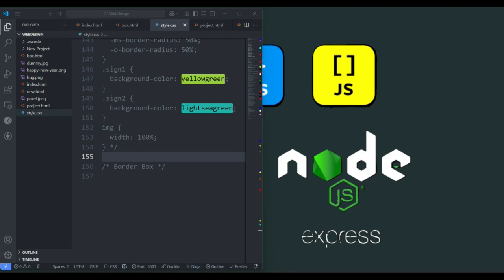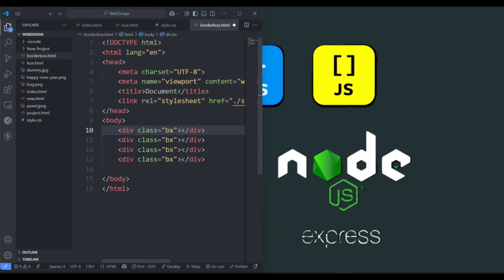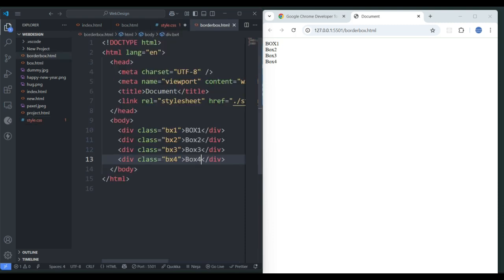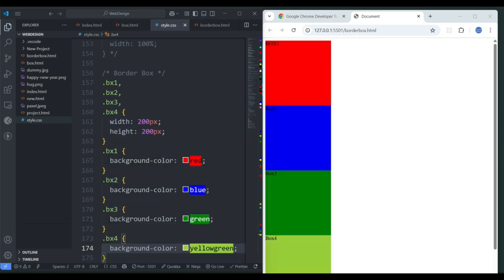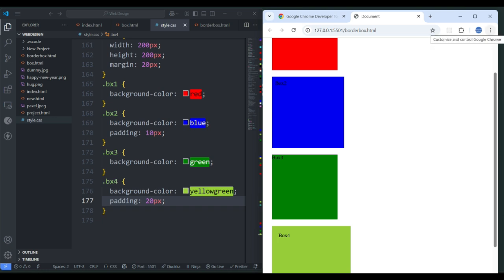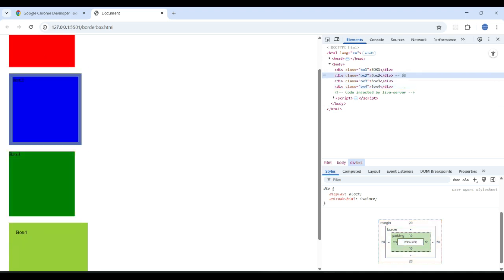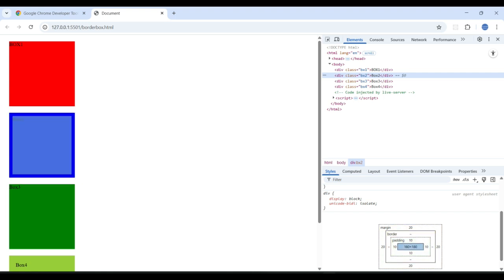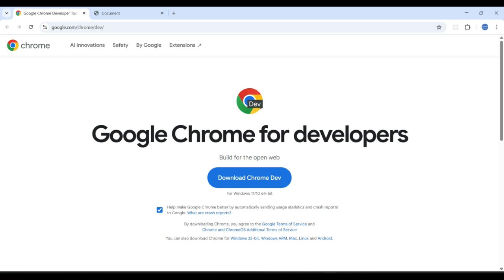Web Design beginner course with HTML5, CSS3 and JavaScript : Lesson-14. Box Model : border-box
This is a web design beginner course .This is the extended box model lesson. In this lesson, explained how to use box-sizing properly in css using box-sizing : border-box to keep the box size within the box width and height. Day by day I'll add new videos in this course related to HTML5, CSS3 and JavaScript.